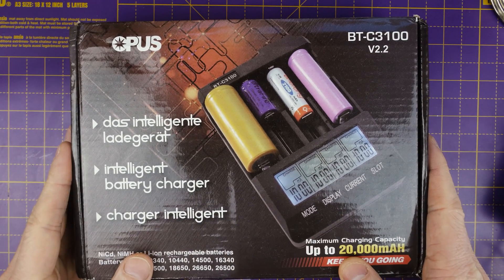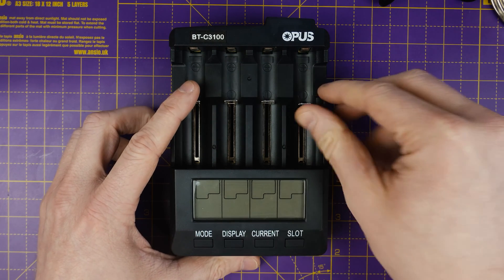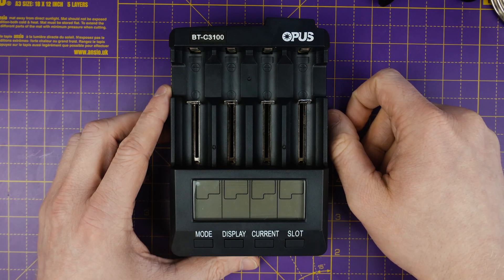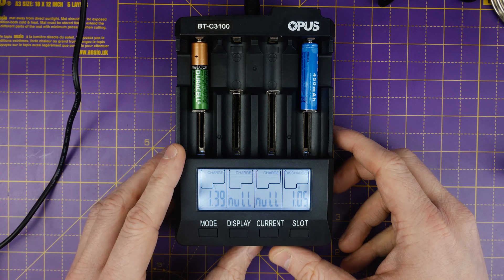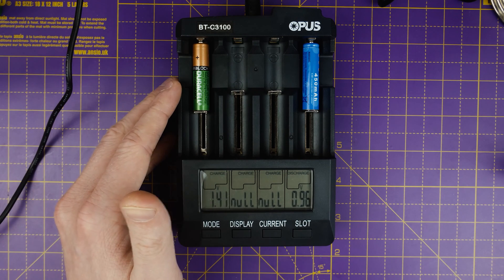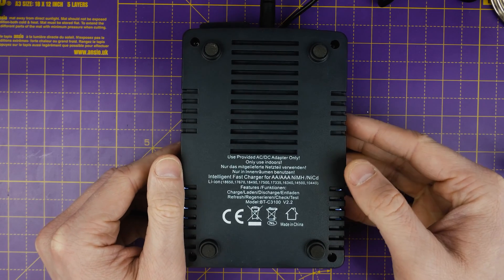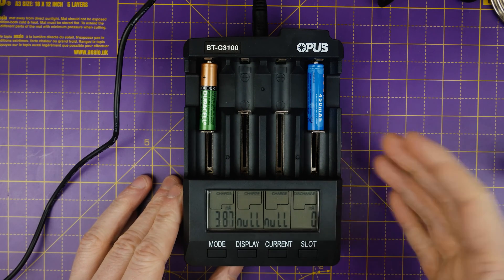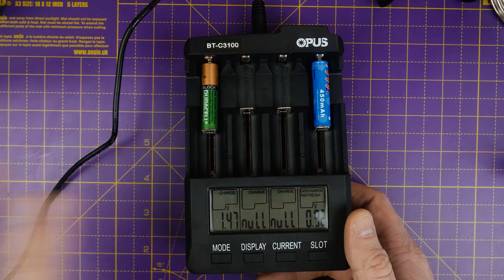Opus BT-C3100 V2.2 4 Slot Battery Charger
Overall this a good upgrade on my VC4 charger, nice features for discharging cells but a puzzling quick test feature. Obviously this is more of a feature walk-through rather than a review, I am really only interested in the discharge feature. Next up is the IDST C4 charger, it looks awesome.

Banggood £34
Aliexpress £25